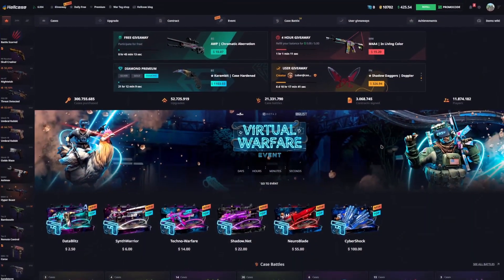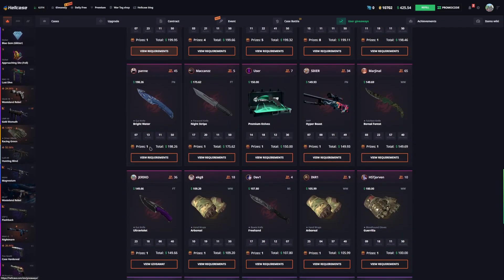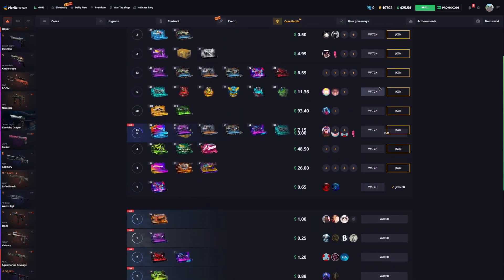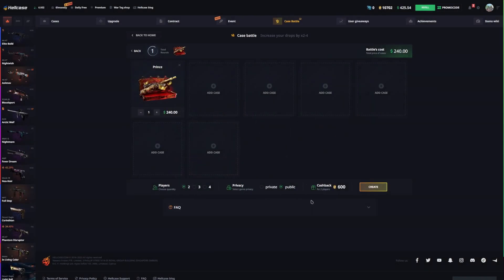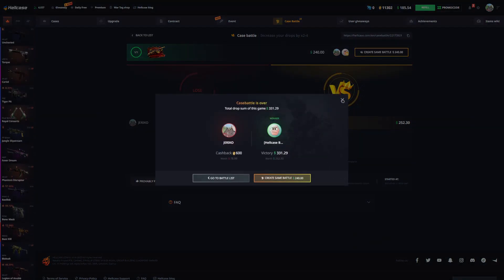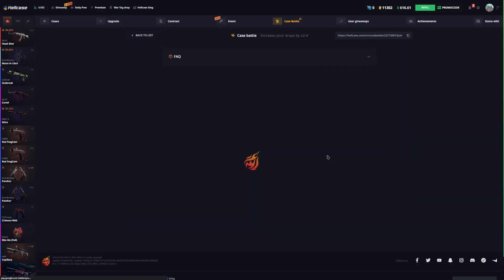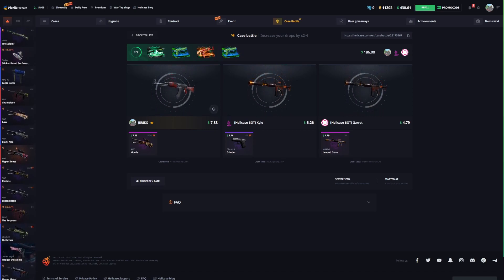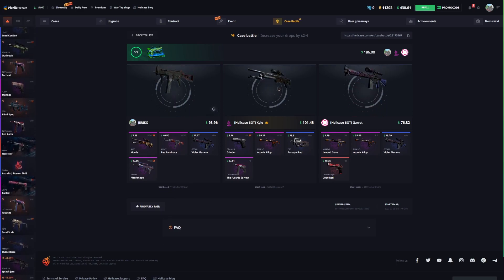THANK YOU AWP CASE! (Hellcase)